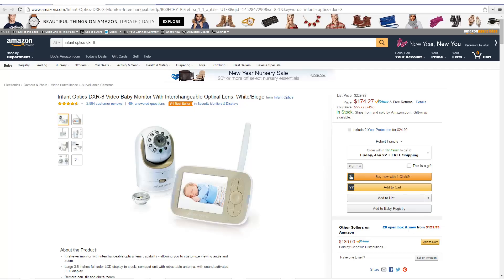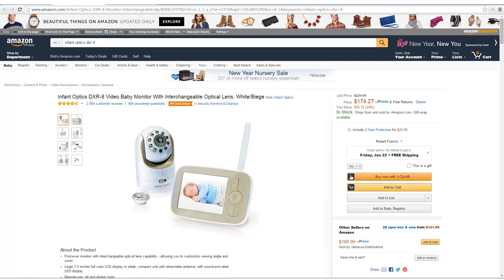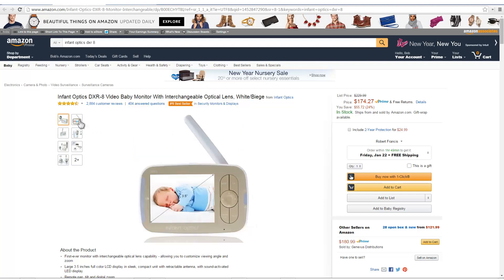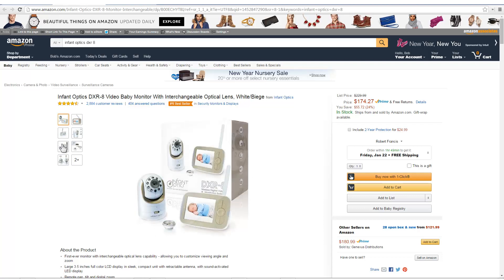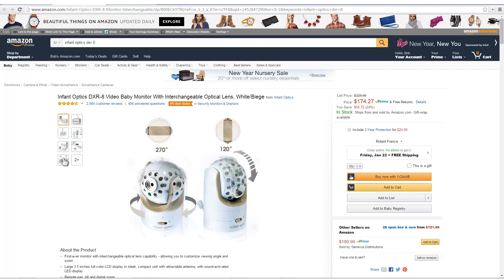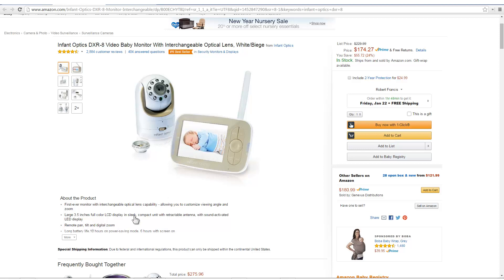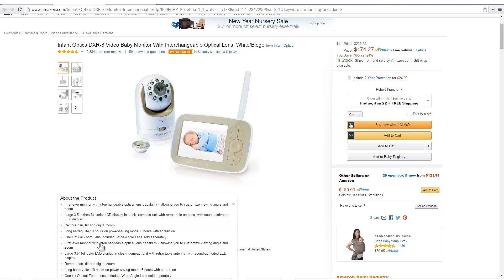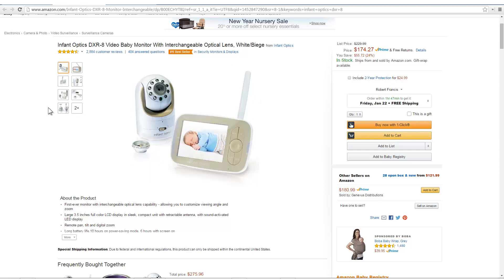DXR-8 Review Portable Video Baby Monitor From Infant Optics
DXR-8 Video Baby Monitor With Interchangeable Optical Lens, In Beige or White From Infant Optics

DXR-8 Portable Video Baby Monitor From Infant Optics

This baby monitor is the first one equipped with an interchangeable lens.

Infant Optics includes the technology of interchangeable lenses for the first time in baby monitors with its DXR-8 Video Monitor. You won't get pixelated or grainy textures when you view your streamed video on the slim 3.5 inch LCD color display. Instead, your images will be crystal clear. The battery delivers a good charge up to 6 hours when the screen is turned on and 10 hours when set to power-saving mode.

No setup is required. It's a simple plug and play operation. You will get secure 2.4 GHz FHSS wireless transmission without having to use the Internet, which means your videos remain private, and you won't experience any delays in audio or video playback.

* Remote Operation For Zoom, Tilt, And Pan

* Invisible Infrared Night Vision

* Scan Mode (Add-On Camera Required)

* Alarm Function

* Remote Temperature Display

* Two-Way Talk

* Expands Up To Four Cameras

* Sleek Compact Design For Portability

* First-Ever Interchangeable Lens System

You can final have total visuals of any room in your home, including your baby's bedroom. The innovative lens technology used in the DXR-8 lets you customize the performance of the camera by swapping out lenses on the camera in mere seconds. Just like you can with a professional camera system, you can select the best viewing angle and focal length for the particular environment.

This camera grows with your family needs. For infants, use the close-up lens to watch your baby. Once your child is moving around, swap out the close-up lens for the panoramic one to remotely keep up with your active child.

Features Of The DXR-8

Wireless Portability

Not all monitors on the market have a power source that is portable. However, the DXR-8 will last for six hours when the display screen is on continuously and ten when it is set to power-saving mode.

Remote Control Of Tilt And Pan

You can remotely control the direction of the camera discretely, smoothly, and quietly.

Can Be Charged Anywhere

Because the monitor on the DXR-8 has a USB for charging, you can easily set up many charging stations in your home using any device such as a laptop. There is an extra cable included.

LEDs Activated By Sound

When you have the volume turned down, you can be alerted when your baby cries because a row of LEDs will light up.

Warning Beeps Can Be Eliminated

The beeping alerts that let you know about a low battery or if you are out-of-range can be toggled off using new menu options available on all Amazon.com units sold since March 2015.

Monitor Room Temperature

Find out if your baby is safe and comfortable using the remote in-room temperature display.

Two-Way Talk

Using the push-to-talk button, you can use the intercom to talk back to your infant.

Audio-Only Mode When Screen Off Option

The sound stays on while the screen turns off when you place it into power-saving mode. The battery consumption is reduced by half when the DXR-8 transforms itself into an audio-only monitor.